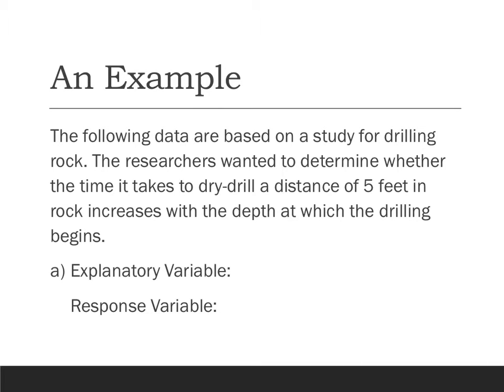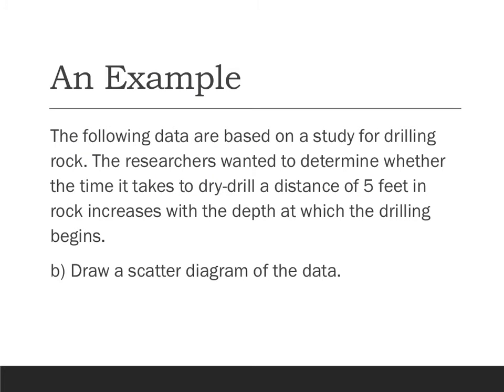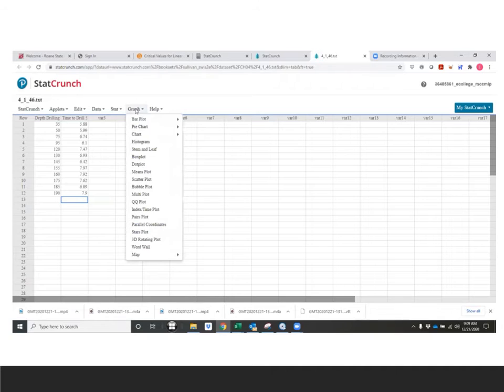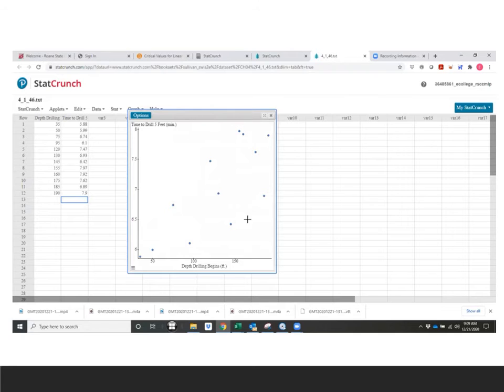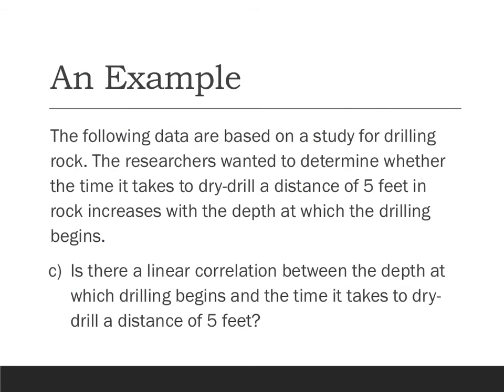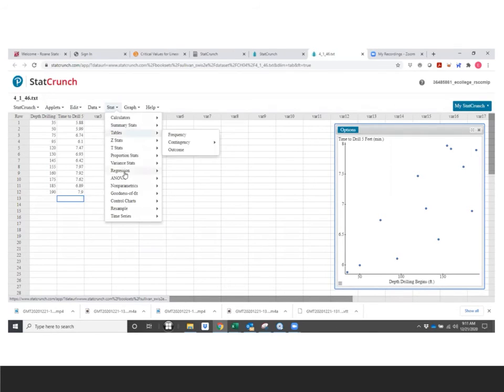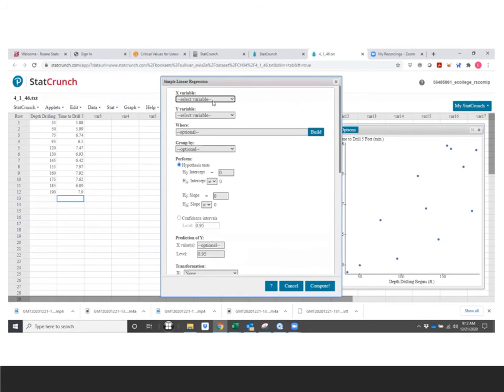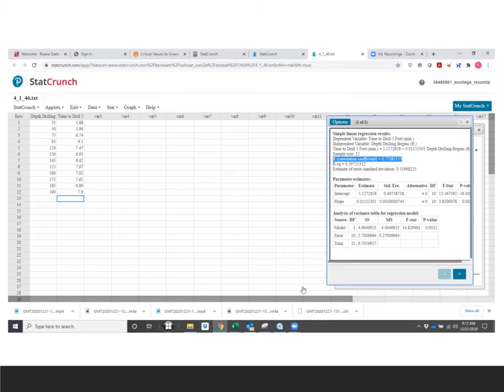Chapter 4 Part 3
An example for 4.1